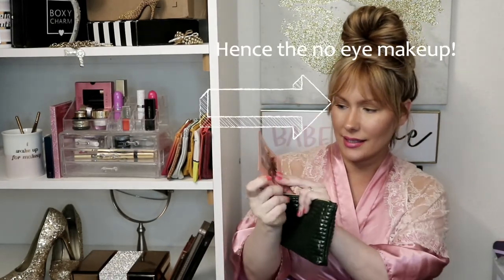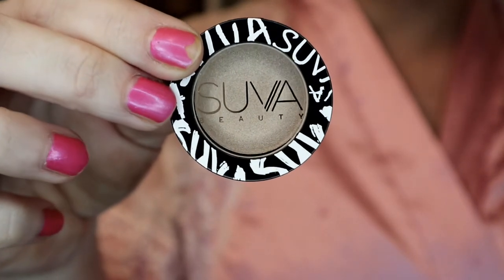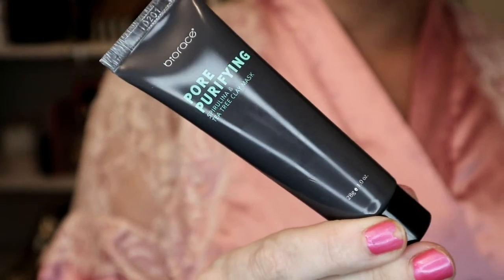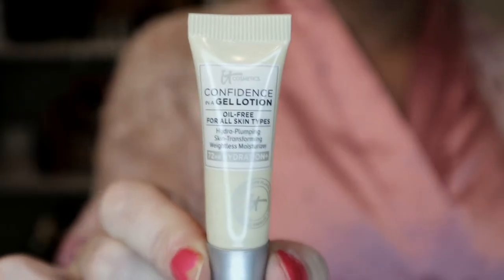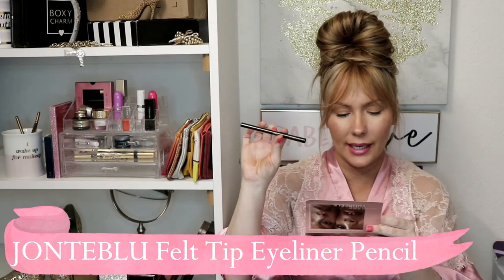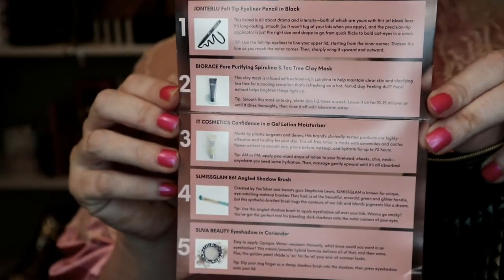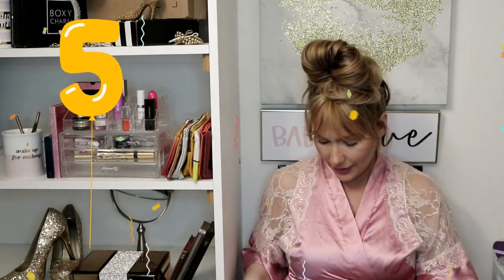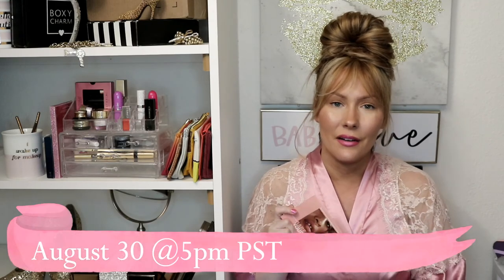IPSY AUGUST 2019 UNBAGGING + WIN MY BAG + MAKEUP! | GIVEAWAY *CLOSED*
Want to see what I got in my Ipsy August 2019 Glam Bag? Then watch this video and don't forget to enter in to my Giveaway!

1. You must be 18years old or older to enter.

 I will check to see if
ALL criteria was met.
 If not I will pick another winner!
GOOD LUCK!

Its such a great deal for only $10! Shipping is ALWAYS free! If you're interested in Ipsy here's a link,  take the quiz and receive products based on your beauty needs! :)

Good Luck!
-Sandee King xOxO.